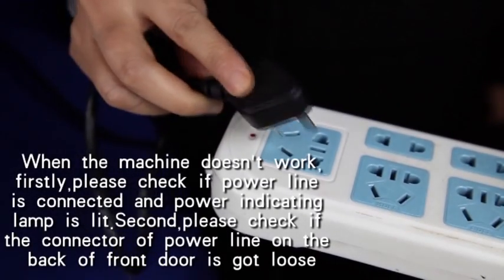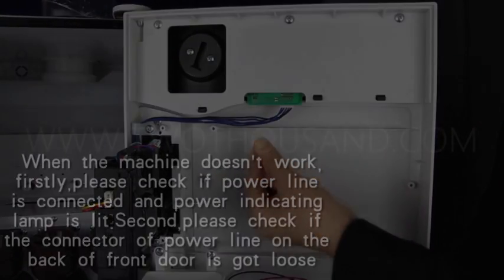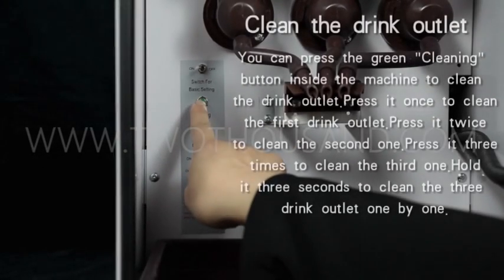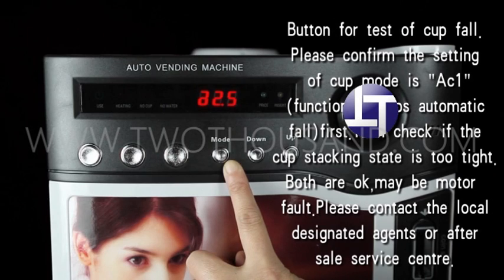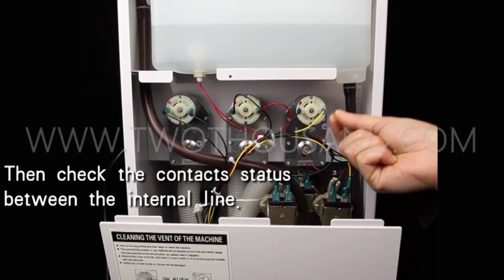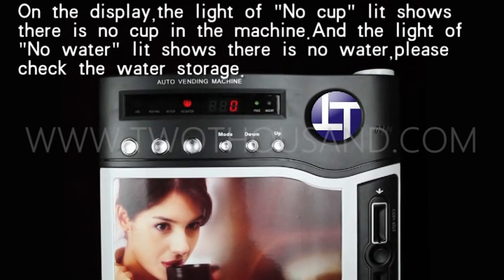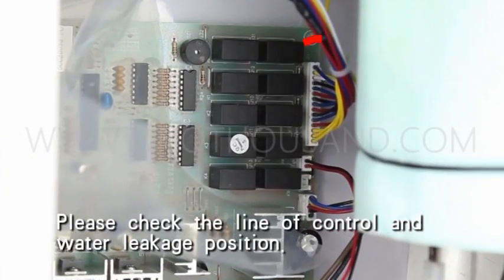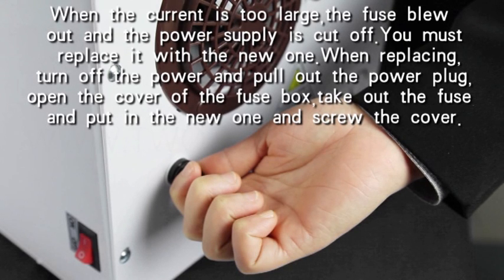How to Maintance Commercial Coffee Vending Machine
We are a commercial kitchen equipment and restaurant equipment supplier from China.